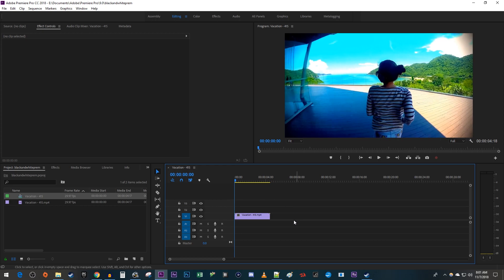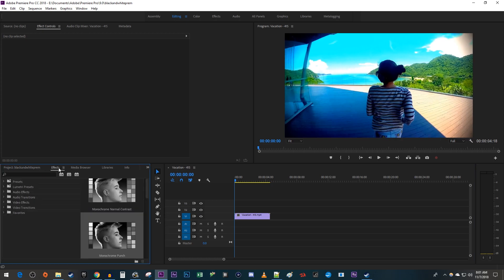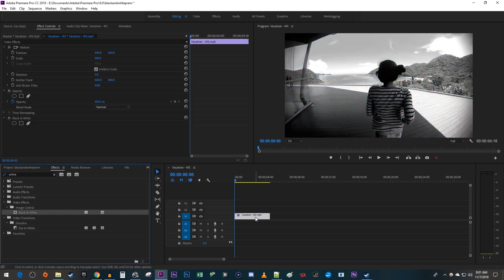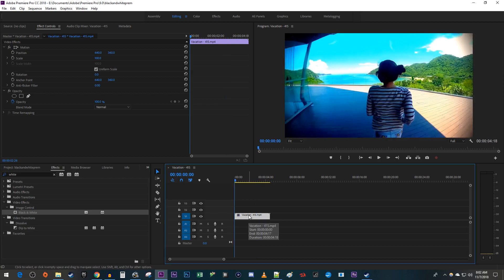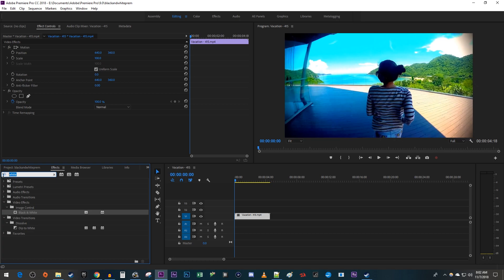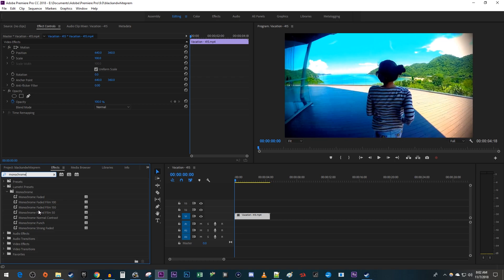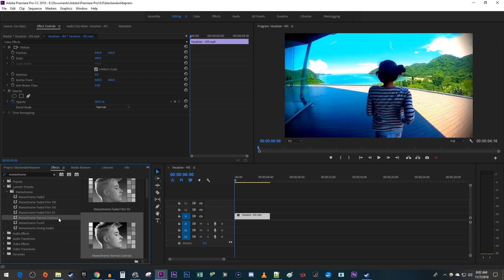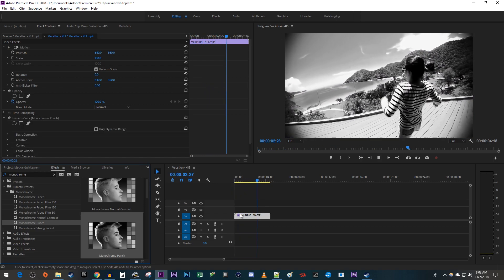Premiere Pro : How to Make Black and White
A tutorial on how to make video or images black and white in premiere pro cc 2018.  This makes your videos look grayscale.